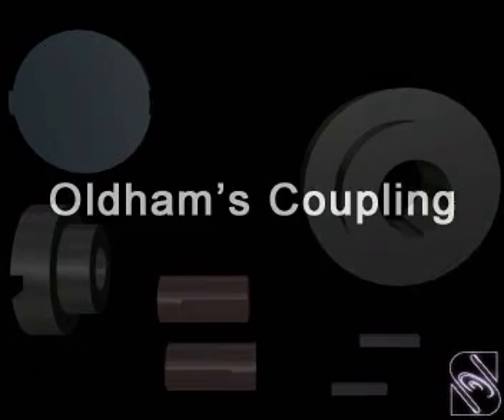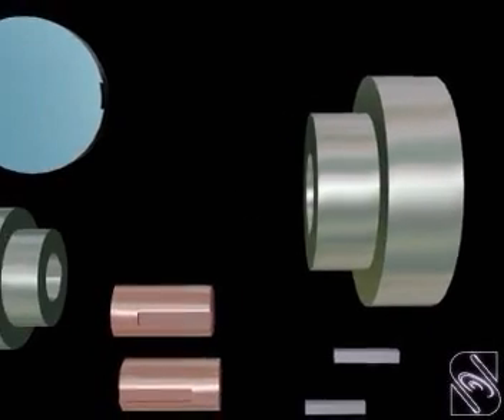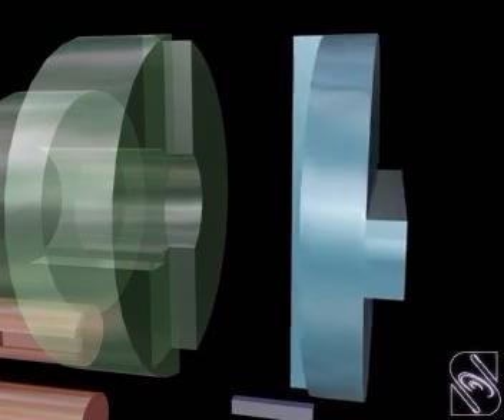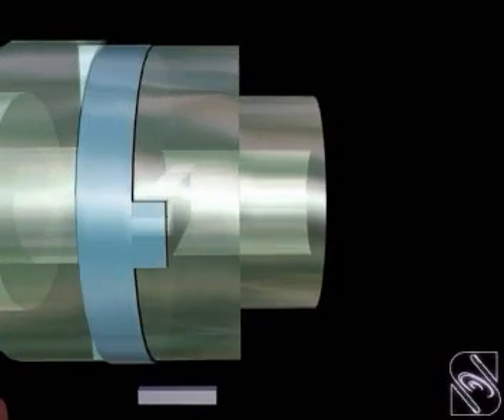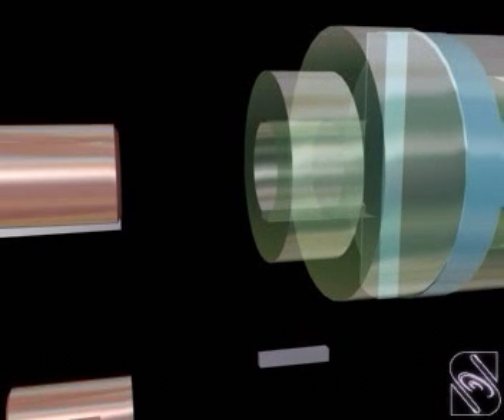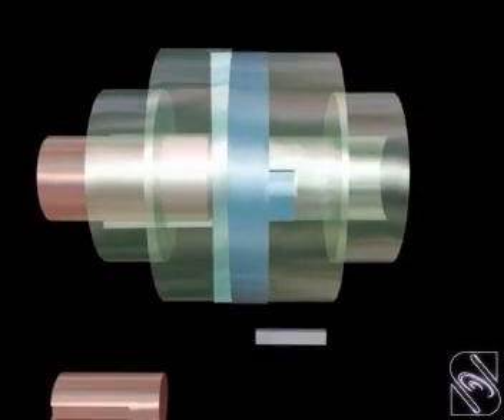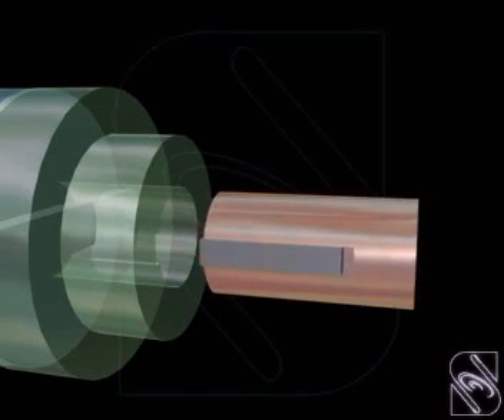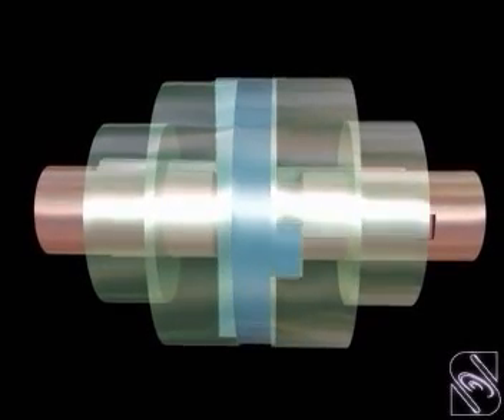oldhams-coupling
oldhams coupling 3D assembly..!